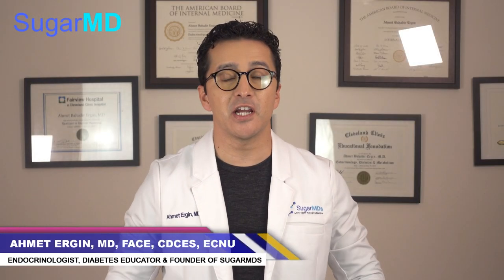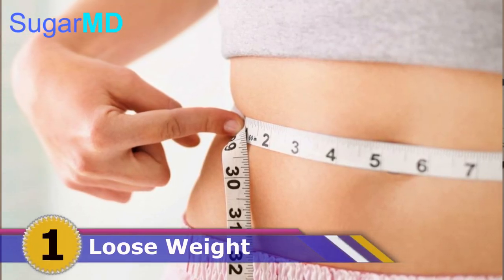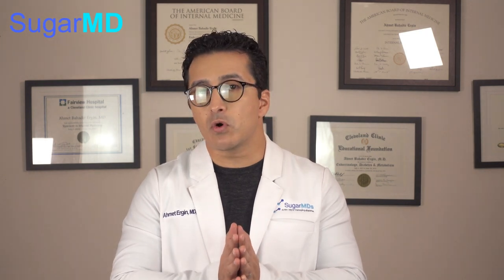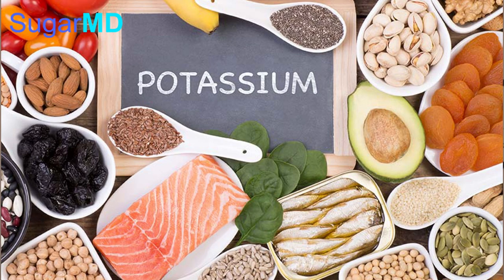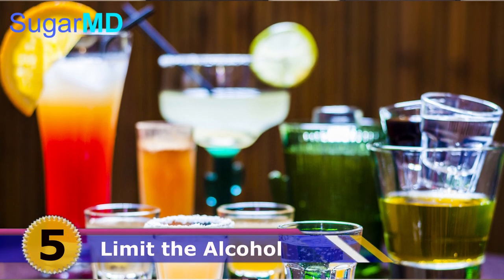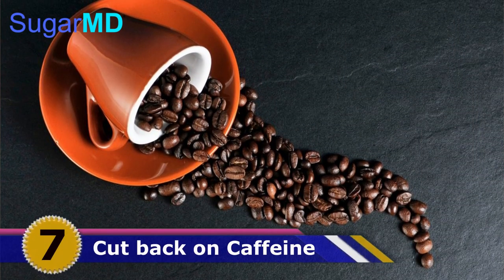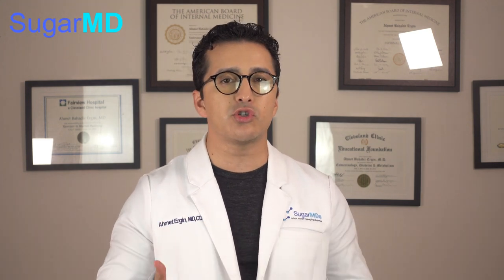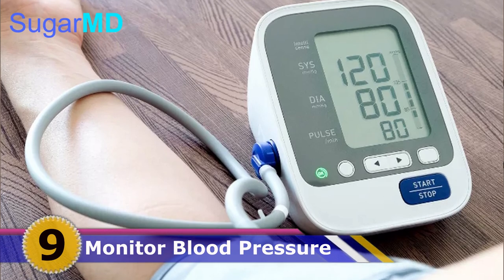How to Lower Blood Pressure NATURALLY!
Today's topic is 10 TIPS on how to Lower High Blood Pressure/Hypertension NATURALLY without drugs/medications! We also have a few bonus tips at the end. Yes, you can reduce hypertension, prevent high blood pressure naturally without taking medications with diet, and more if you follow these simple steps. Dr. Ergin gives lifestyle tips that are easy to follow.